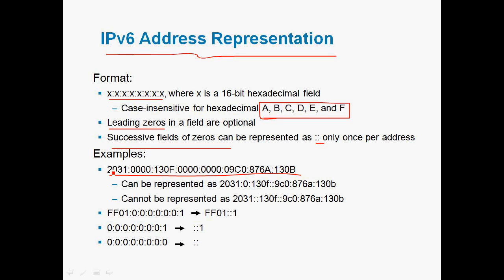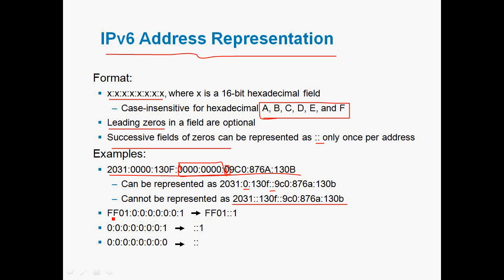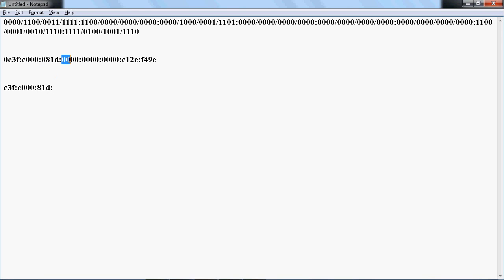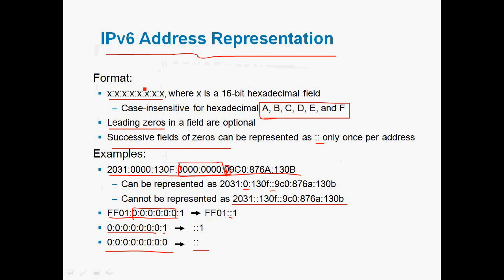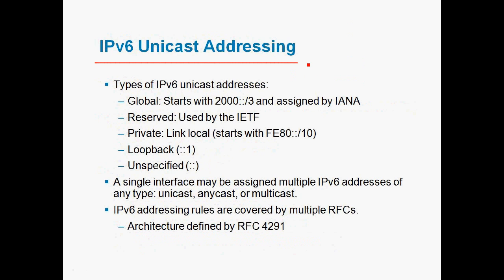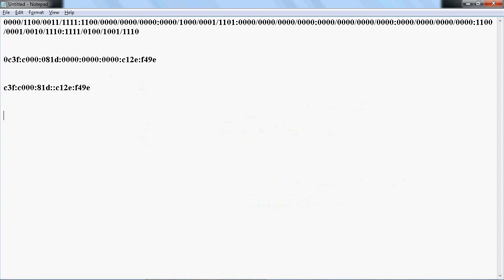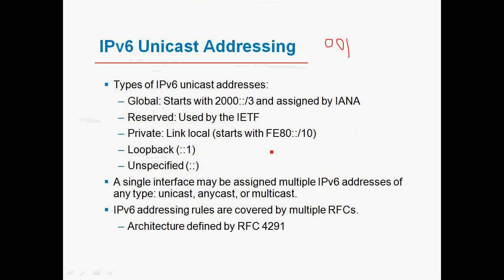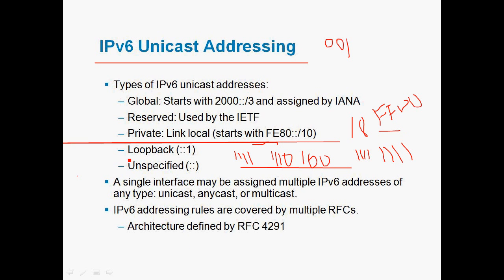BASIC CONCEPT OF IPV6 PART 3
EXPLAIN THE BASIC CONCEPT OF IPV6 PART 3